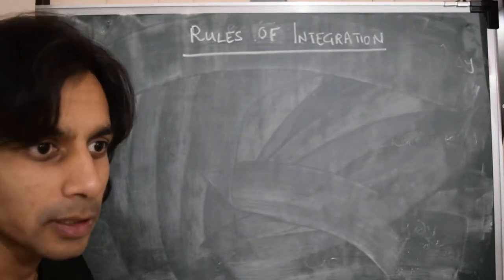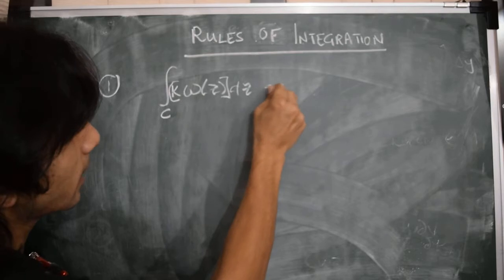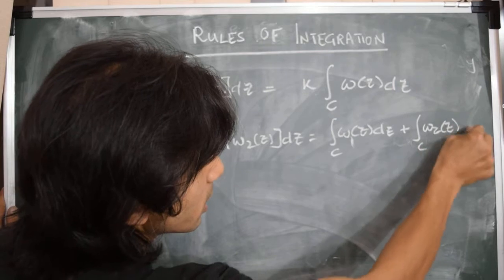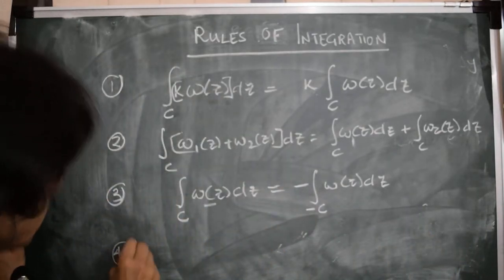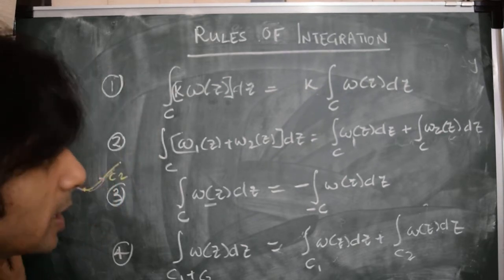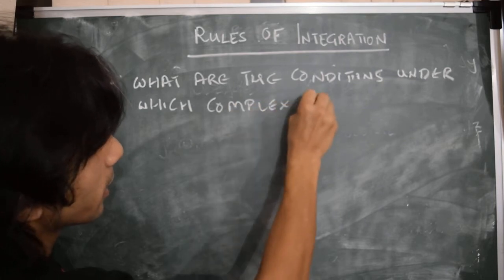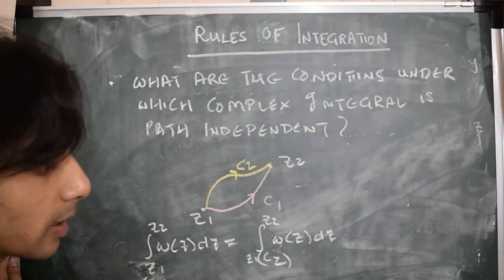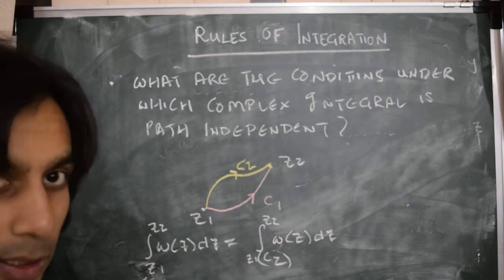Integration of complex functions: Rules and Path Independence